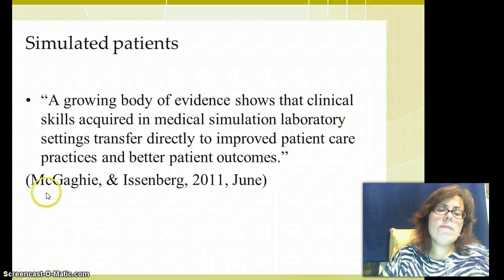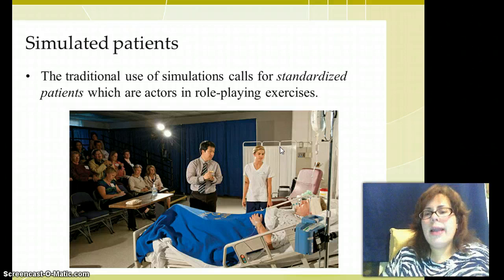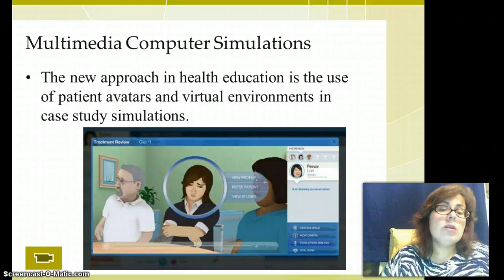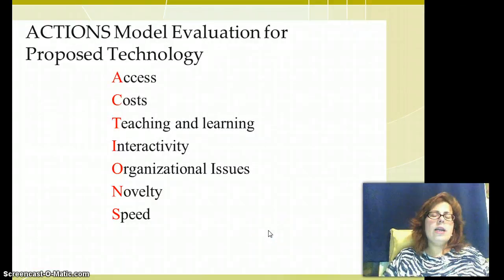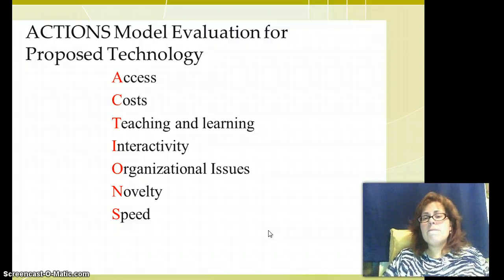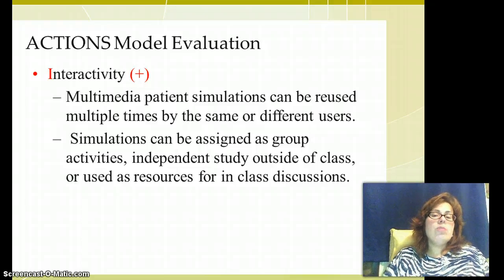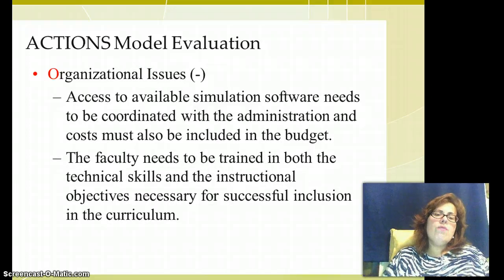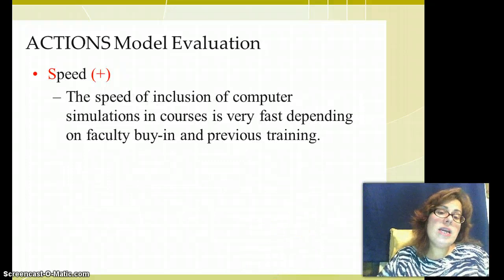Computer simulations for clinical skills